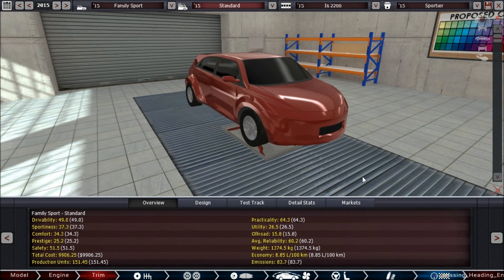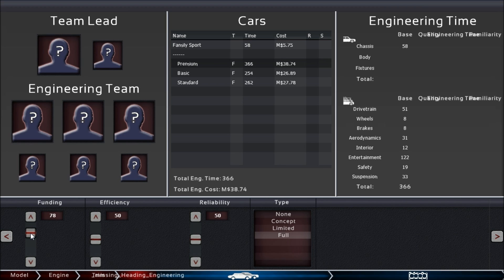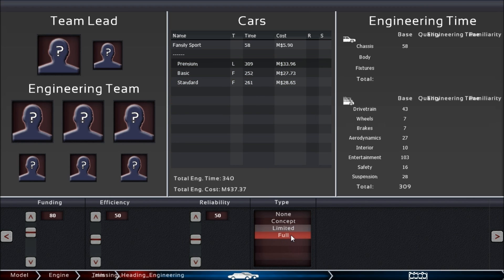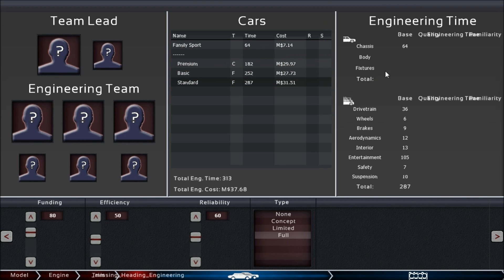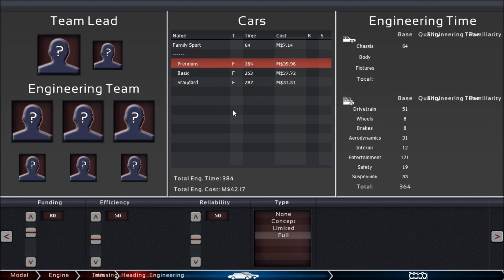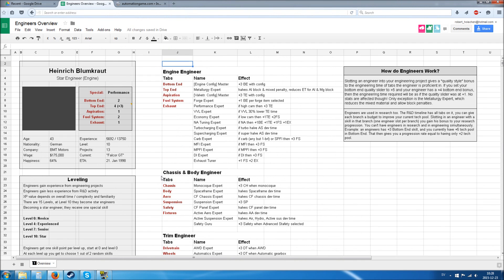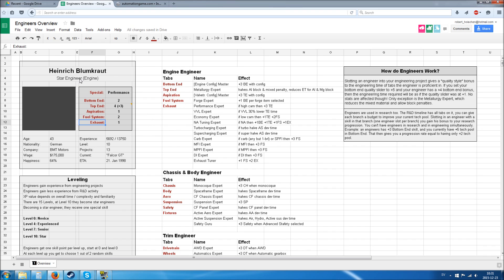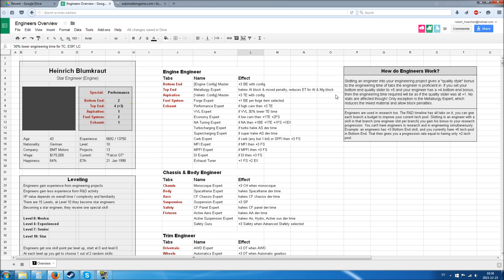Little Dev Update: 23. December 2015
Before heading into the holidays, here the latest progress on Engineering and Engineers in the game.

0:19 Topic 1: Engineering
13:21 Topic 2: Engineers